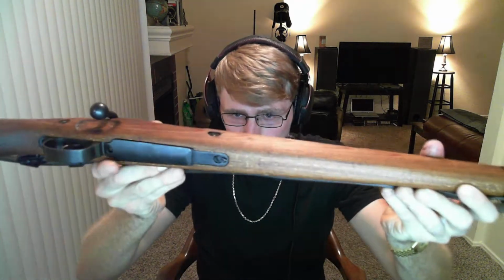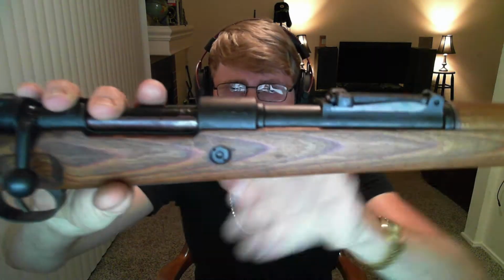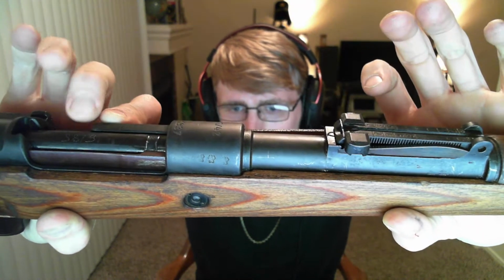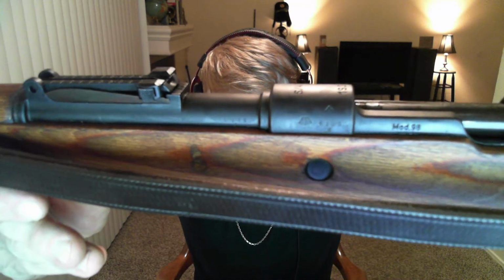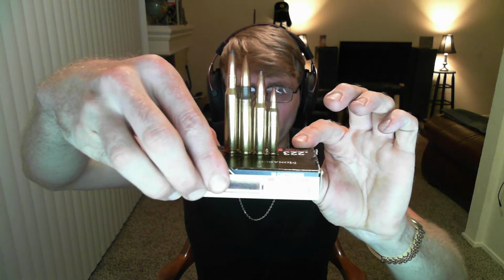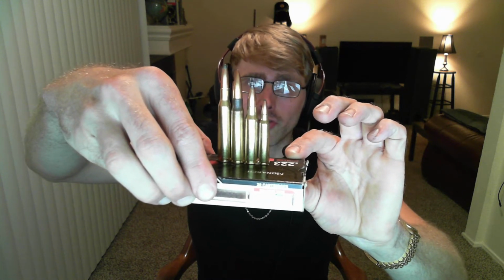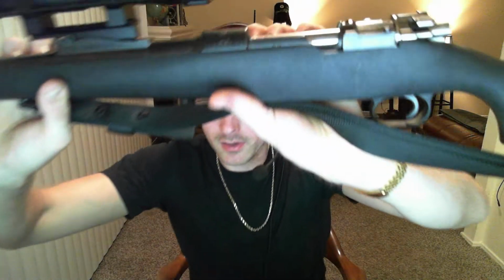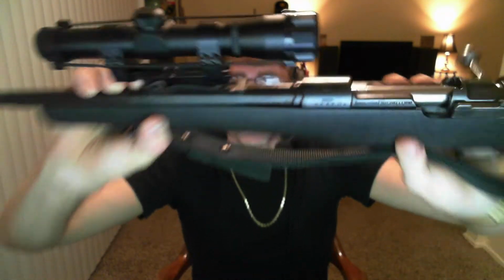K98k Rifle review - 8mm Mauser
A quick video of my favorite rifle of all time the German K98k. Thank you all and God bless you all.